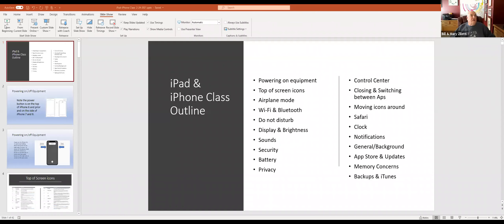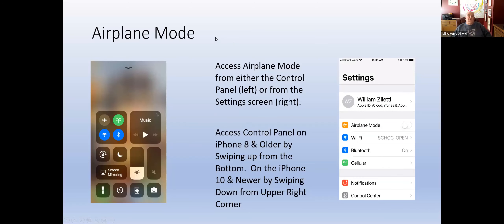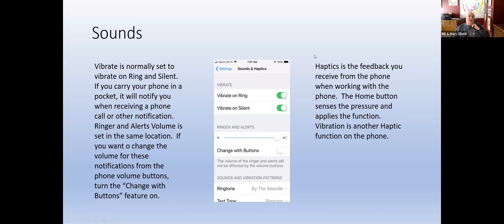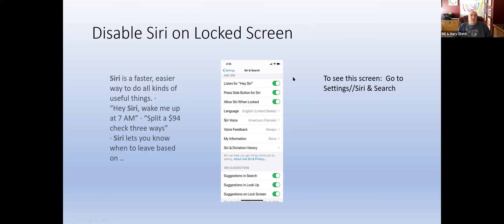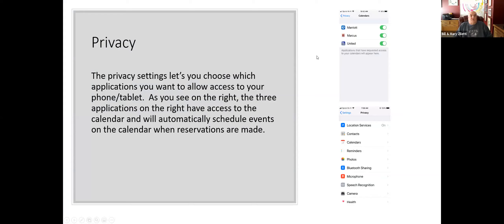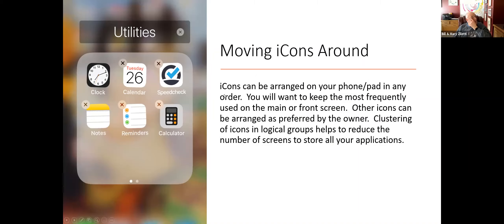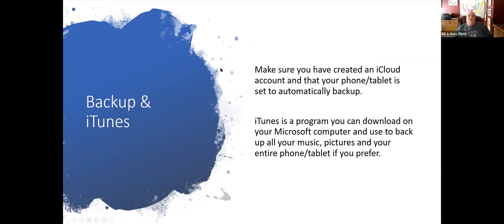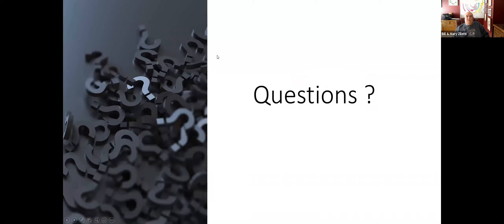21 02 24 iPhone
This class will show you how to use the features of your iPhone.